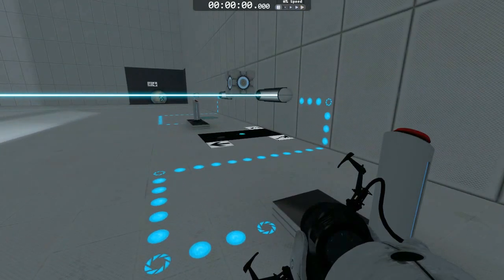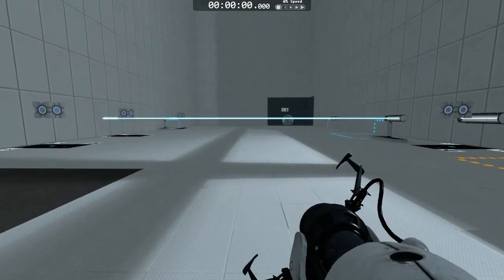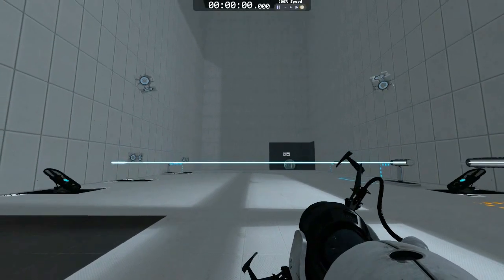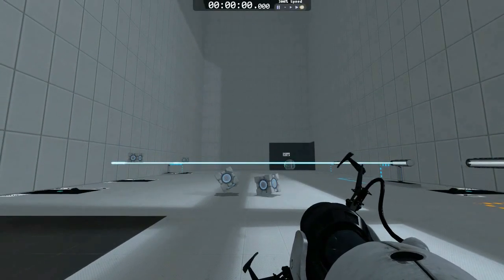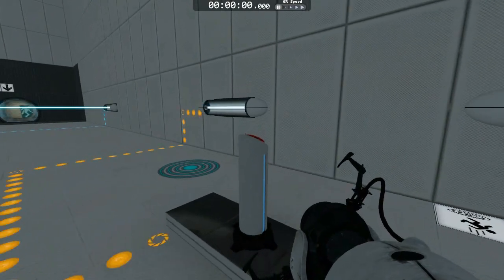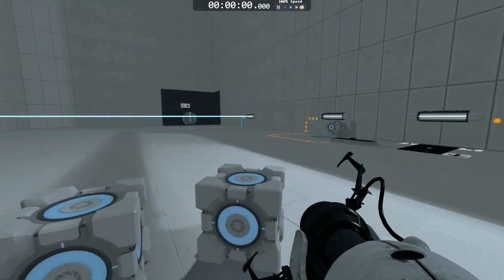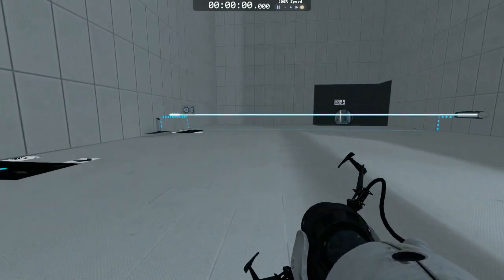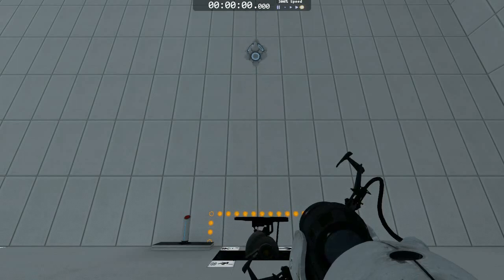Student Demonstration 2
One of my students made this level using the educational version of Portal 2 Puzzle Maker as part of her fall semester final. While not the most exciting, she used this level as a platform to later write a paper describing how the laws of physics dictate what happens to cubes in the game.